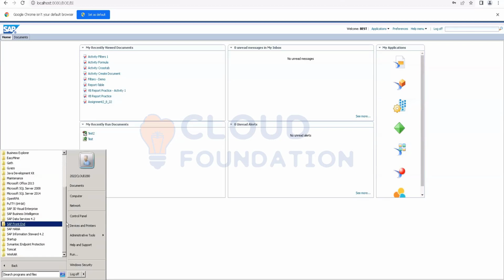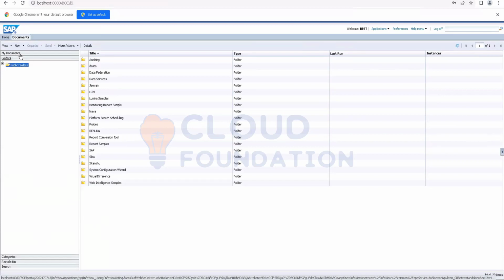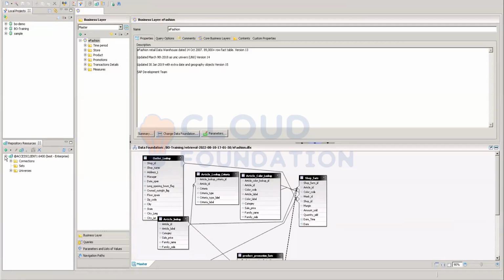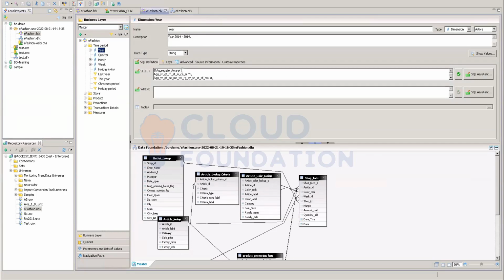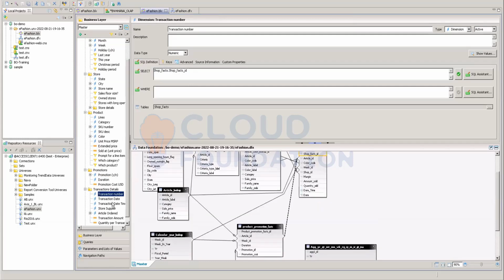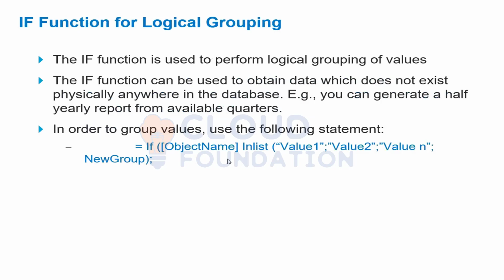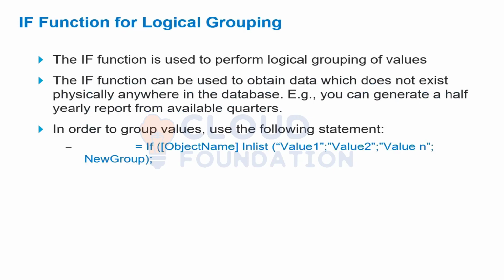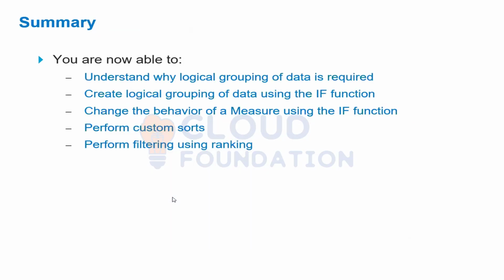SAP BOBJ Training | SAP BOBJ Certification | SAP BOBJ Tutorial | SAP BI BOBJ | Cloudfoundation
Topic Covered: -
This video has covered the topic of Module Objectives and Advanced Reports in SAP BOBJ.